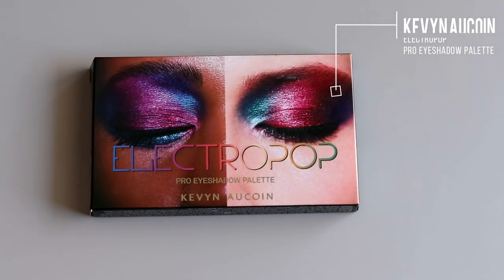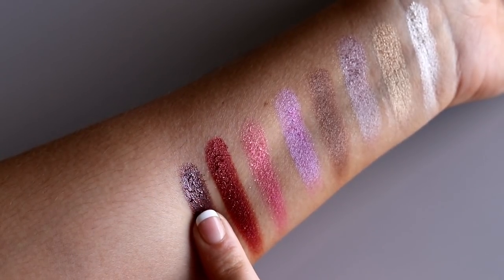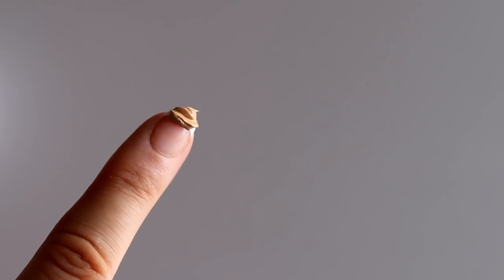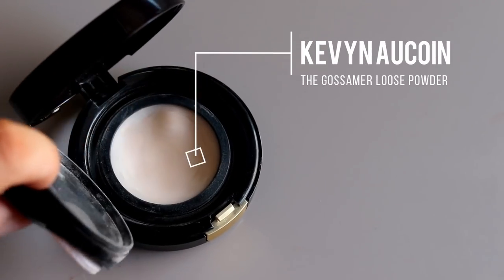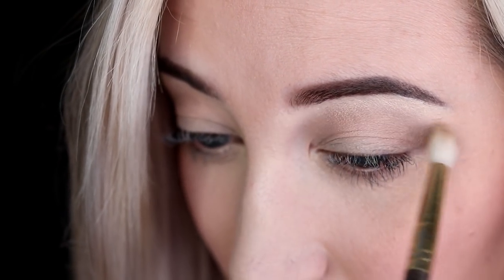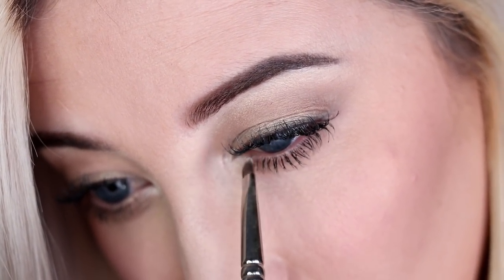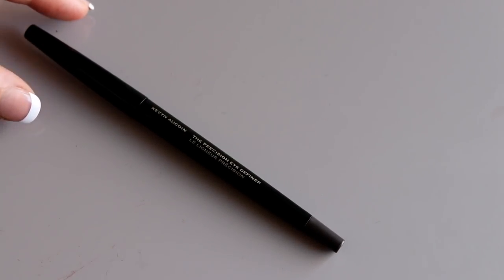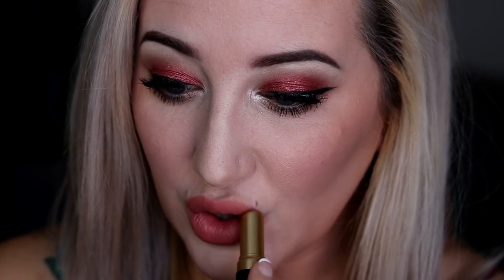Day To Night Tutorial | Kevyn Aucoin Electropop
Open for More Product Info & Links

● PRODUCTS MENTIONED ●

Kevyn Aucoin The Sensual Skin Enhancer

Kevyn Aucoin The Sensual Skin Primer

Kevyn Aucoin The Gossamer Loose Powder

Kevyn Aucoin The Matte Bronzing Veil

Kevyn Aucoin The Sculpting Contour Powder

Kevyn Aucoin The Pure Powder Glow Blush

Kevyn Aucoin The Volume Mascara

Kevyn Aucoin The Flesh Tone Lip Pencil

Kevyn Aucoin The Precision Eye Definer

Kevyn Aucoin The Precision Liquid Liner

Kevyn Aucoin The Matte Lip Color Lipstick

meganmctaggart

I received products to review and compensation for this post. My opinion is my own and not edited by Influence Nation. If you would like to support me, thank you so much, if you are uncomfortable doing so, no worries, you can search the products names I have listed in Google to find where to purchase them, and still thank you so much. Luvs ya McNuggets